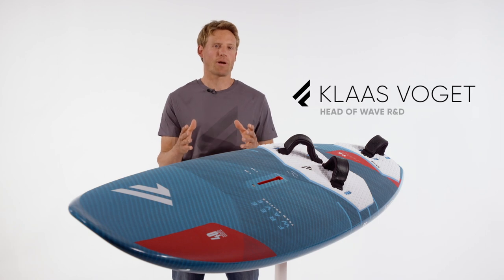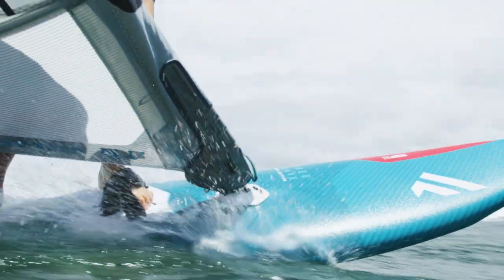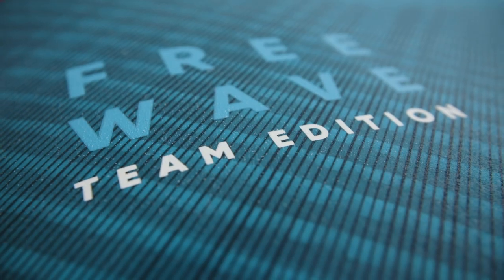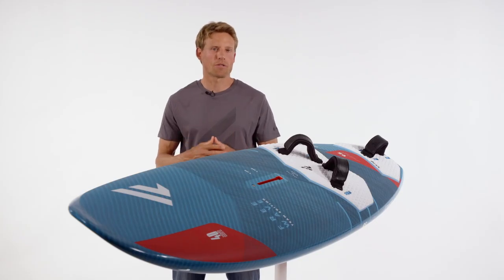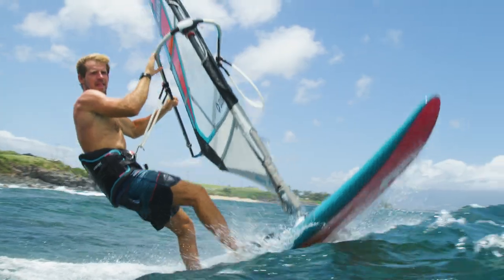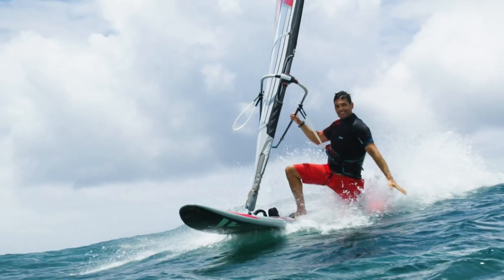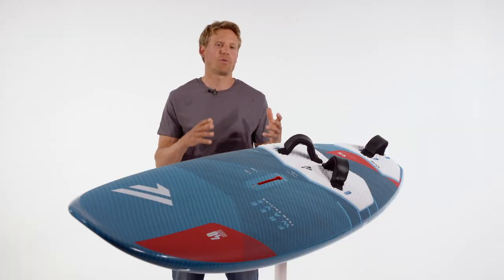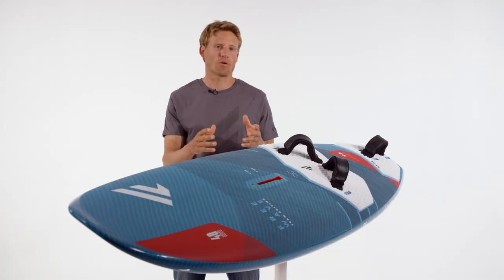Fanatic FreeWave 2021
An evolution of the Stubby outline blended with our legendary FreeWave DNA, the FreeWave is the true chameleon – ready to adapt and excel in all conditions. From flatwater blasting to bump & jump to waves, the FreeWave is the one board that takes it all in its stride, and will boost your level across a bigger range of conditions than ever.